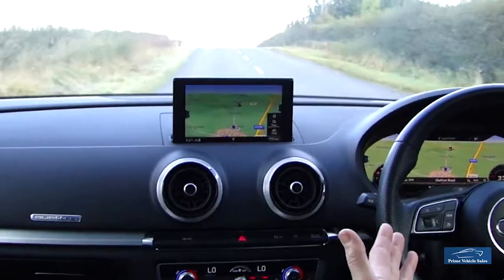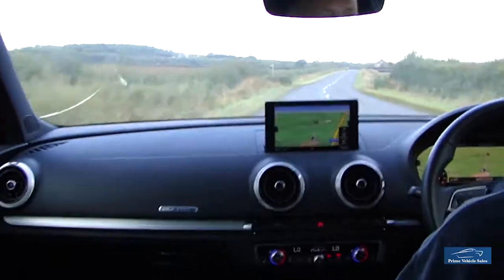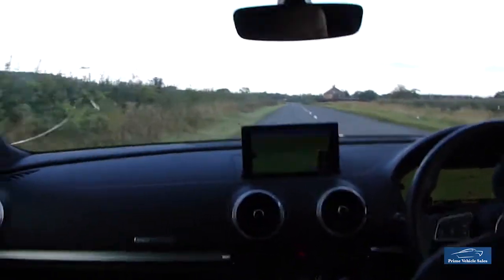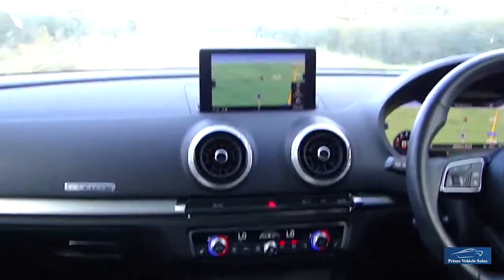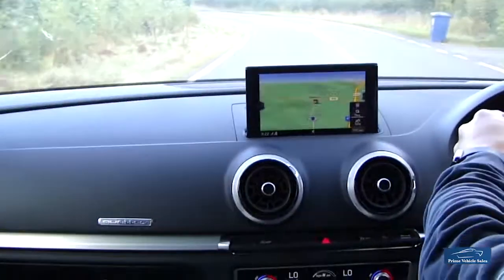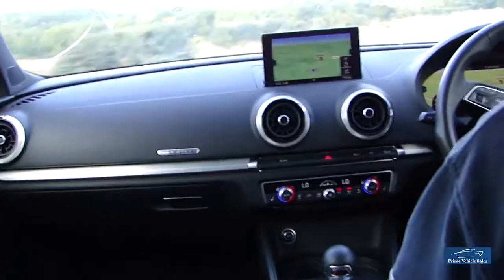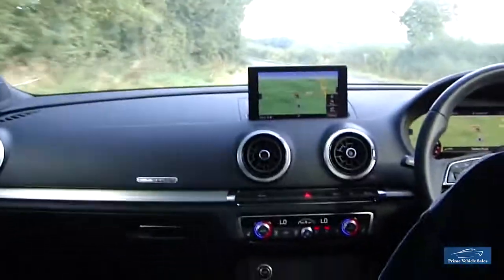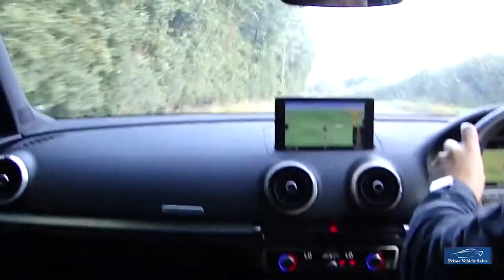2017:67 Audi A3 2.0 TFSI Black Edition S-Tronic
Presented In Black With Black Nappa Leather Trim, A Stunning Car With Fantastic Specification, Full Service History, 1 Company Owner, 2 Remote Keys, Features Include: Audi Virtual Cockpit, Audi Wireless Phone Charge, Bang & Olufsen Sound System, Power Fold Mirrors, 3  Spoke Multi Function Flat Bottom Steering Wheel, Satellite Navigation, Apple Car Play, DAB Radio, Rear Parking Sensors, A Superb Example With A Fantastic Pedigree. VAT Qualifying, *Click & Deliver, Click & Collect, We Provide A Painless Full Contactless Transaction Process Check Out Our Reviews*  Full Dealer Facilities.

We Are Happy To Provide A Phone Video Tour Of Any Vehicle To Accompany The Extensive PHOTO And VIDEO Presentation. Please Go To Our Web Site To View The Video.

Fantastic part exchange deals, and competitive Finance rates available through Our Finance Partner. Debit card payment facilities ave Prime Vehicle Sales offer all their vehicles with: HPI check to confirm their history before entering our forecourt, and a certificate will be provided upon collection.Our vehicles are given a full safety check. Where applicable independent 6 month extendable warranty included. All our vehicles are given a premium valet service prior to collection.